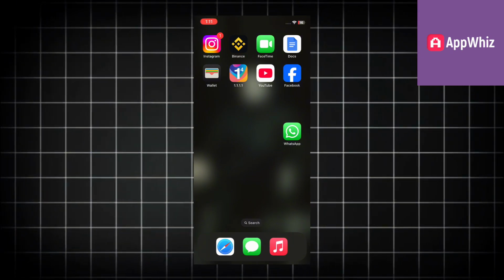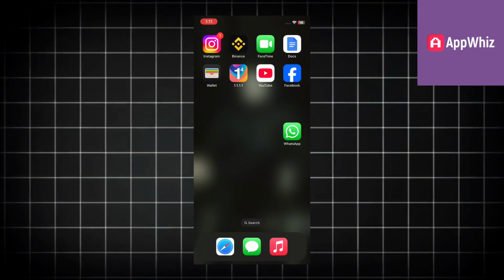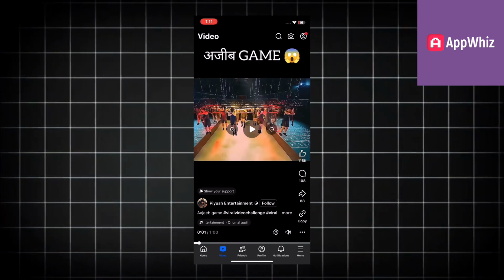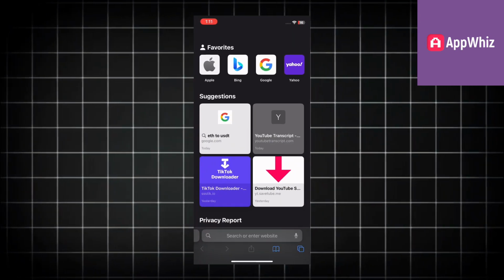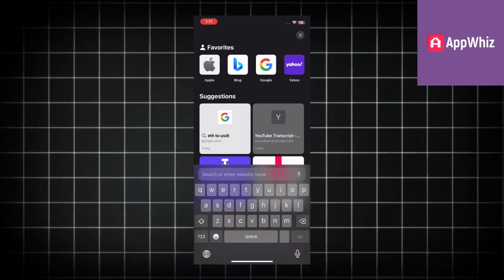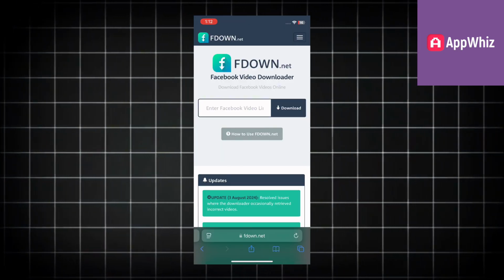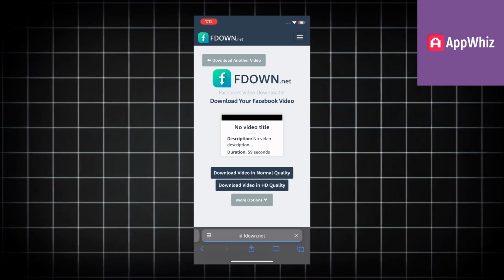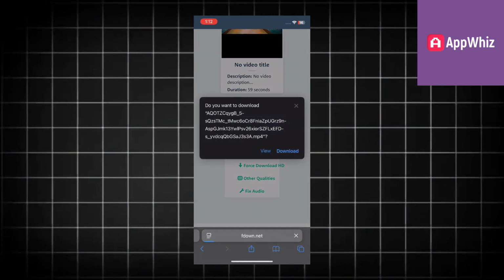How to Download a Facebook Video for Free | 2025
Want to download Facebook videos for free in 2025? In this quick tutorial, I’ll show you the easiest and safest way to save any Facebook video to your device without using any paid software. Whether it’s a public or private video, you’ll learn step-by-step how to download and watch offline.

✅ Steps Covered:
✔️ Best free methods to download Facebook videos
✔️ How to save videos on PC, Android, and iPhone
✔️ Online tools & browser extensions
✔️ Avoiding scams and fake downloaders